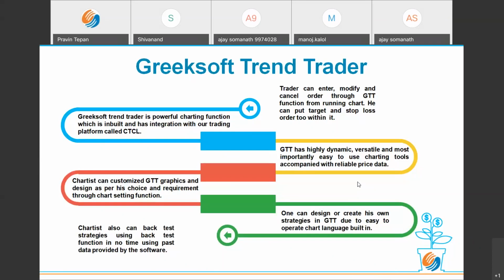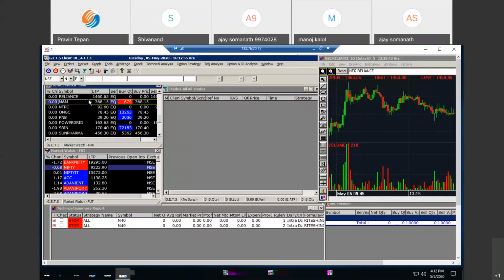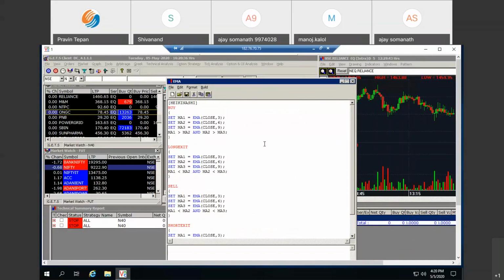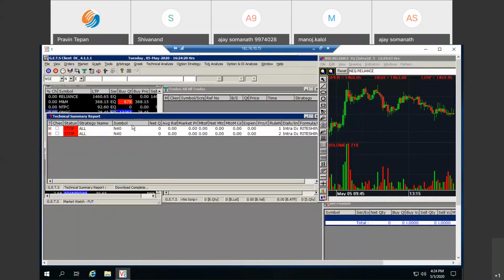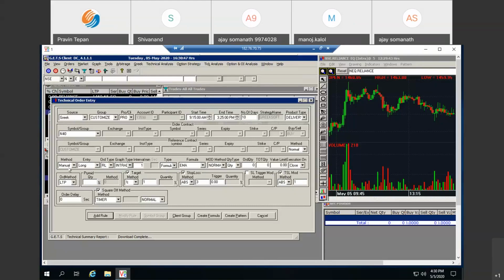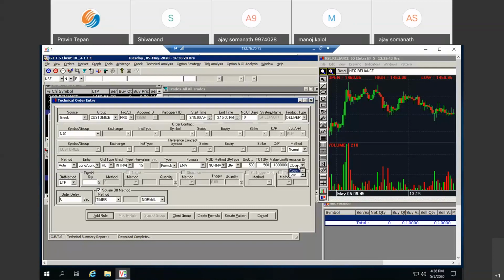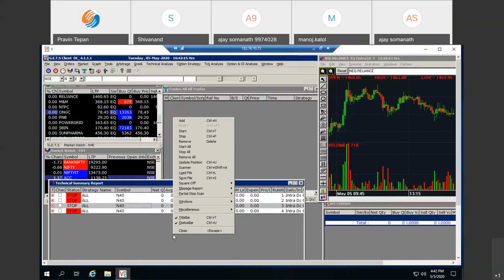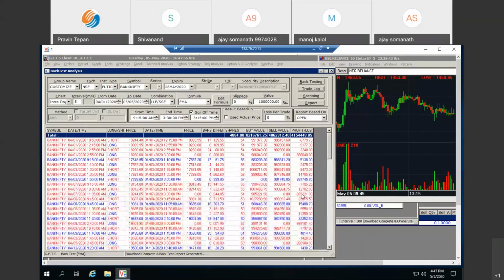Algo Trading Software full demo video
You can learn the basics of Algo Trading in this Video, if you want to start Algo Trading then please Call Acumen on 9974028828